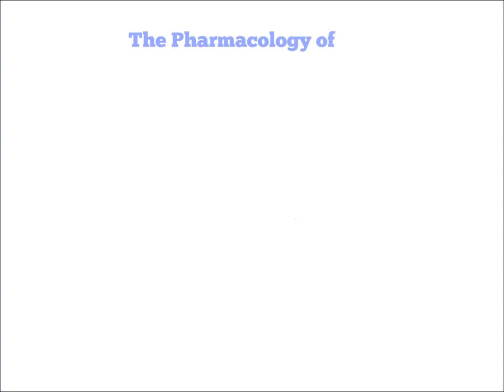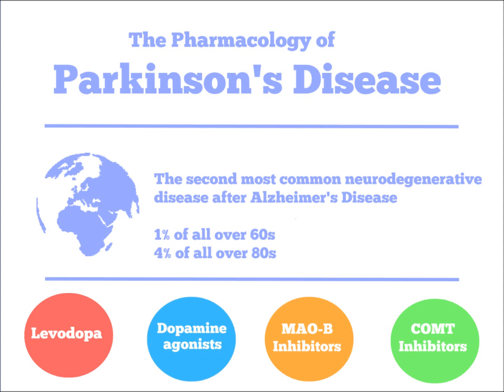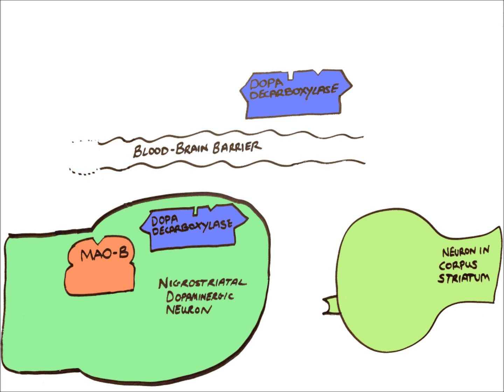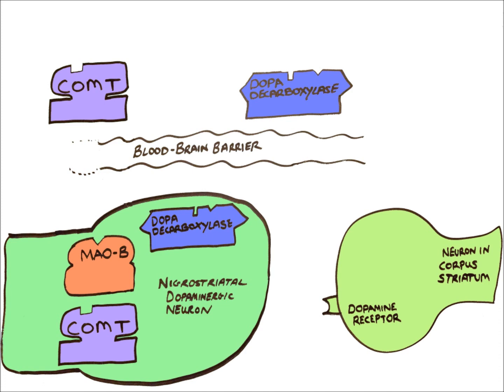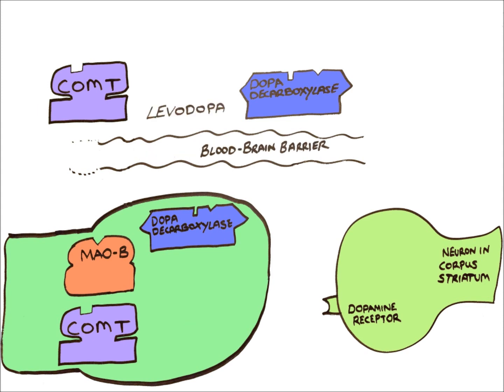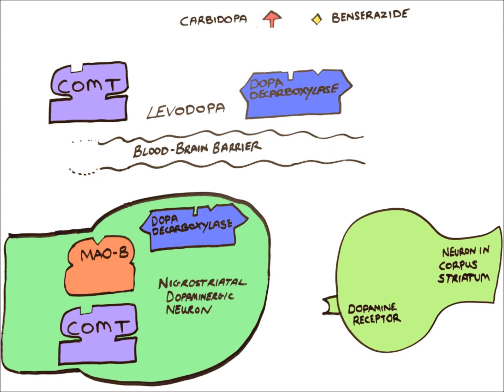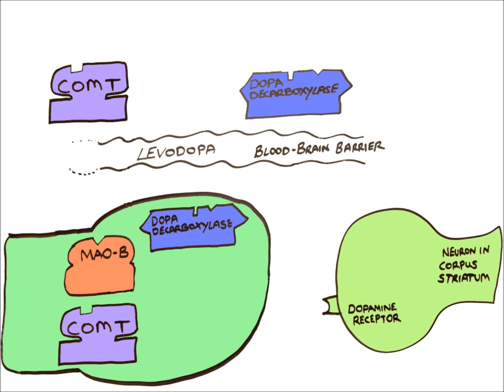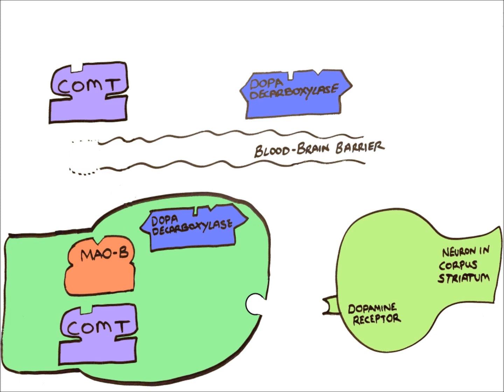Parkinson's disease pharmacology - Soton Brain Hub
Do you know which medicines are used to treat Parkinson's Disease and how they work? Andrew explains this and more in our Parkinson's Disease pharmacology video!